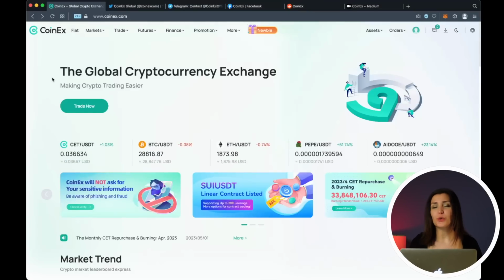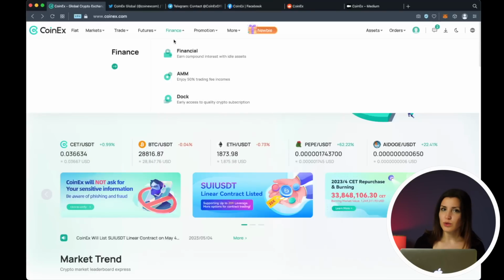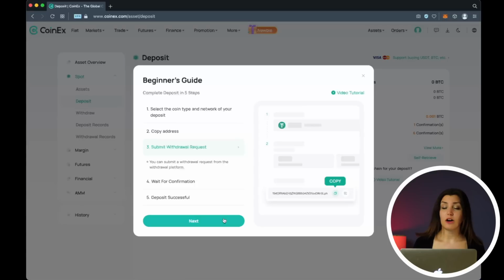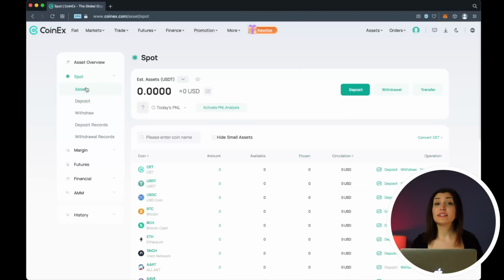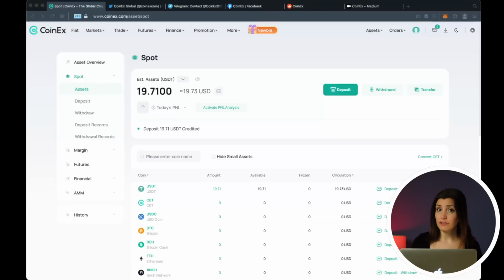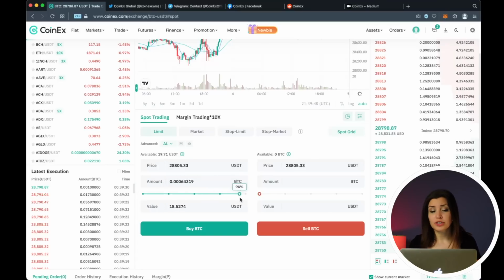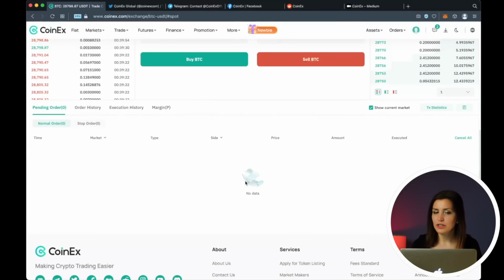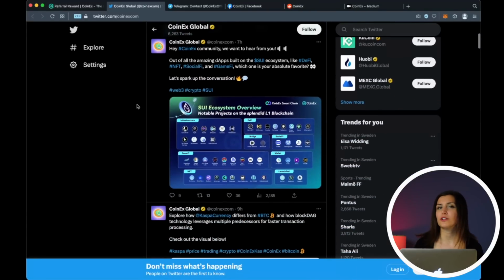CoinEx - Step by step spot trading tutorial on CoinEx for beginner!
CoinEx core team members are from world-leading internet and finance companies, including the earliest adopters and professionals of cryptocurrency who boast rich experience in global operations and services in the industry. With our proprietary trade matching system and excellent user experience, we are dedicated to building a highly secure, stable and efficient cryptocurrency exchange for global users.